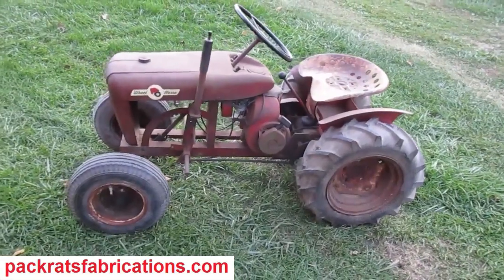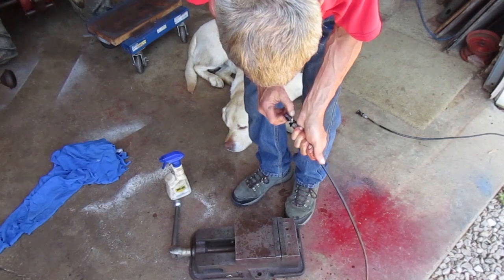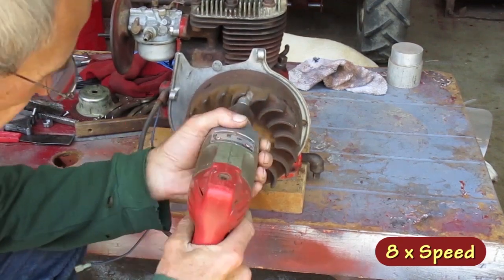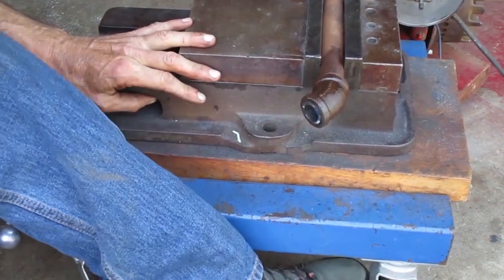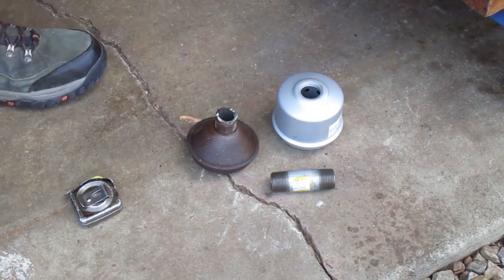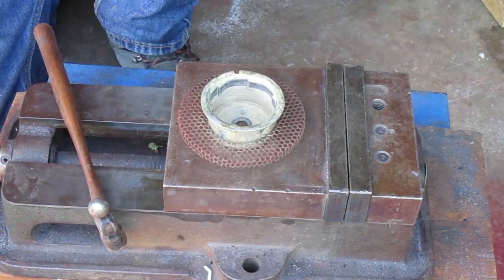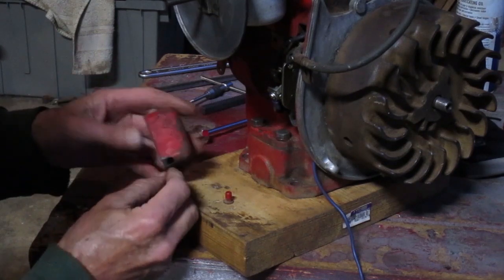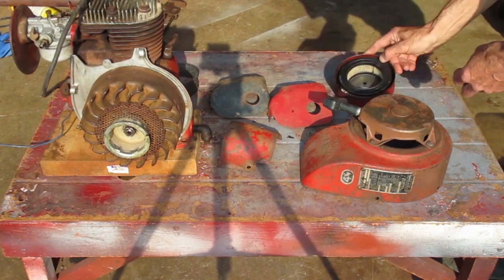Wheel Horse Model 401 Cleanup #11; Getting the Engine Ready, What about that Muffler?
This is part 11 of a series about an early 1961 Wheel Horse model 401 lawn and garden tractor. In this video I clean up the engine, work on the throttle and choke cables, fix the starter screen, and get the old muffler off and discuss the replacement.
The plan was to take this tractor apart, clean it and put it back together, fixing what's wrong along the way.